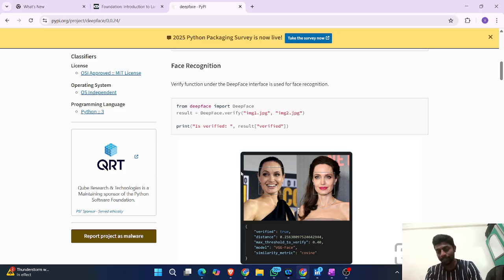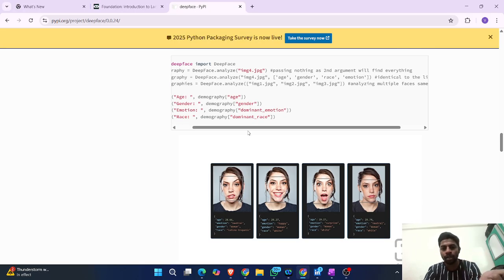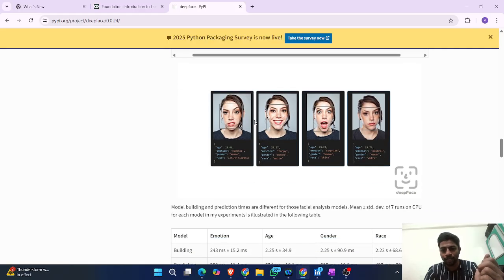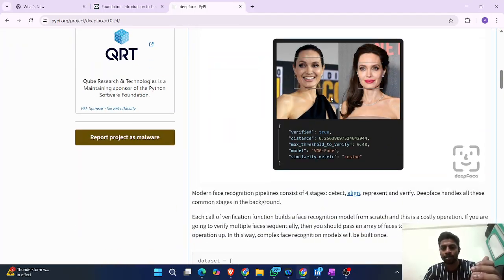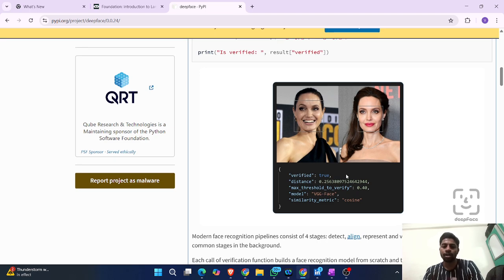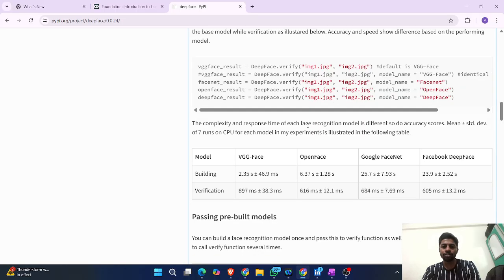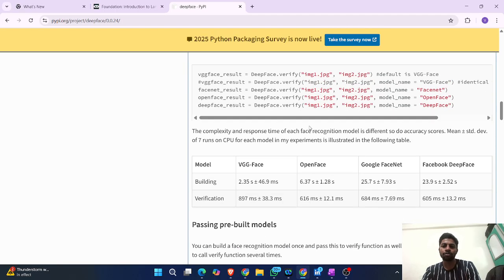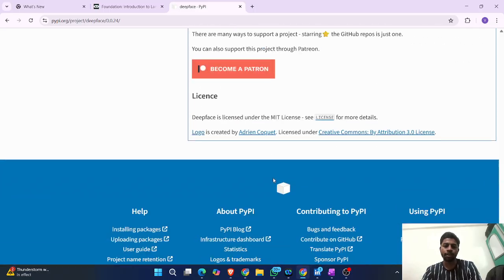DeepFace in Python: Free AI Face Detection, Emotion, and Age Analysis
In this video, I introduce DeepFace, one of the most powerful and easy-to-use facial recognition libraries in Python.
You’ll learn how DeepFace helps analyze faces — verifying identity, detecting emotions, predicting age and gender — all in just a few lines of code! 😎

The best part? You don’t need any paid APIs or external cloud models — everything runs locally using deep learning models like VGG-Face, Facenet, OpenFace, and DeepID.

🔹 What You’ll Learn:

What is DeepFace and why it’s so powerful

How to verify two faces in Python

How to analyze emotions, age, and gender

Why it’s perfect for AI & Computer Vision projects

🚀 Perfect for beginners and AI enthusiasts who want to explore AI face analysis with Python.

📦 Code Example:

from deepface import DeepFace
result = DeepFace.verify("img1.jpg", "img2.jpg")
print(result)